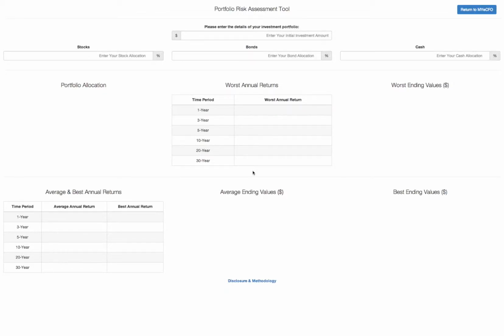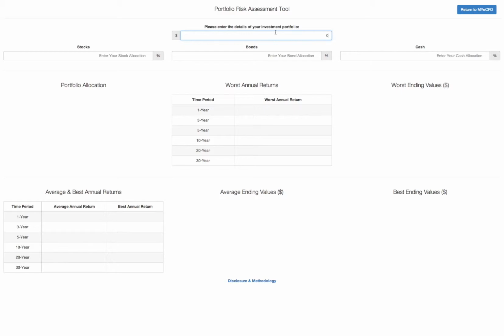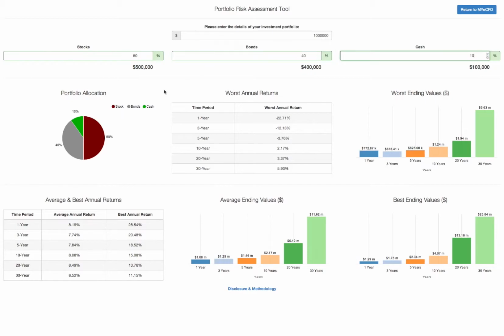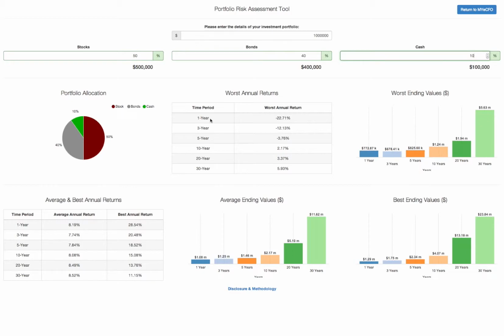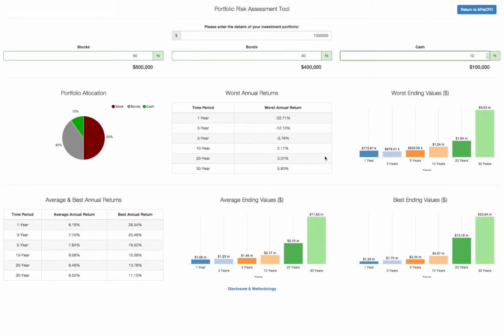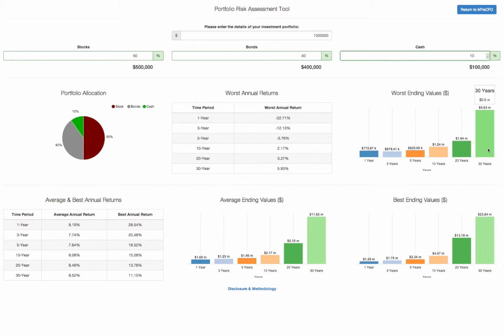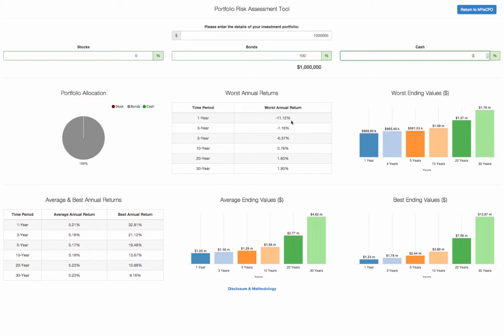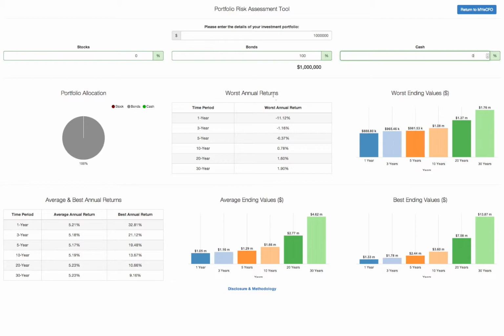Portfolio Risk Assessment Tool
In this tutorial I will demonstrate MYeCFO's Portfolio Risk Assessment Tool.